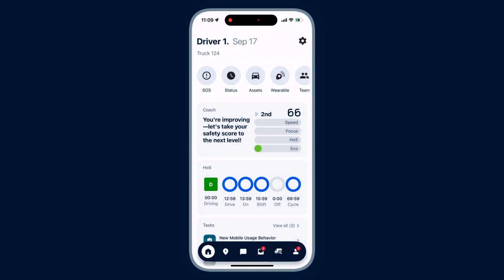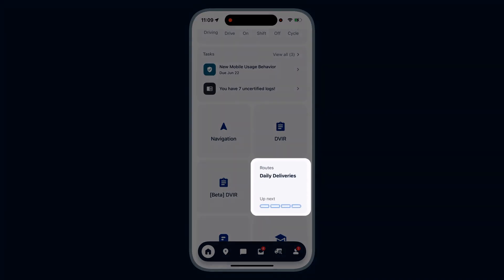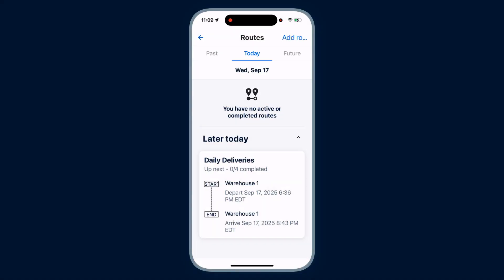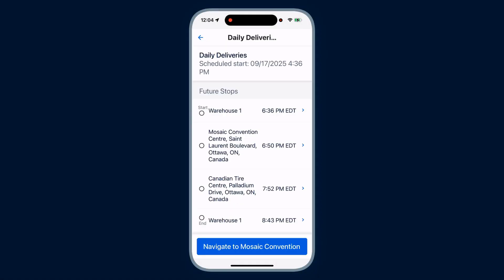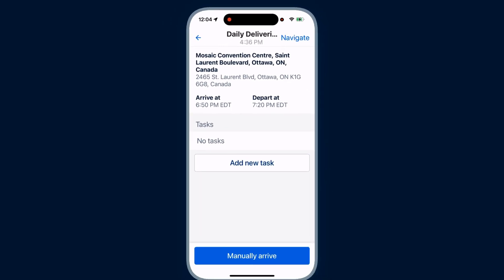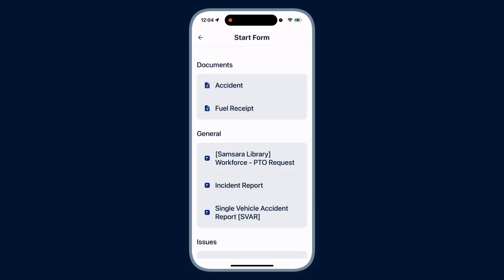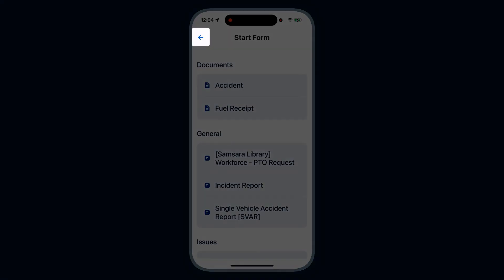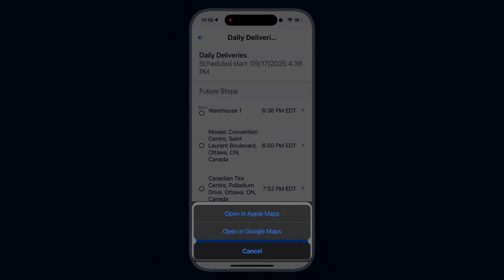Samsara Driver App: Routes and Navigation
Maximize your daily efficiency and streamline deliveries with this complete guide to route management in the Samsara Driver App. Learn exactly how to access assigned routes, navigate step-by-step, and ensure accurate stops using the in-app navigation, keeping your operation moving smoothly.

The Samsara Driver App integrates seamlessly with your dispatch and routing tools to provide drivers with clear, actionable guidance. In this video, we cover the essential features to master your route workflow:

- Accessing Assigned Routes: Discover how to locate and start your pre-planned daily route assignments.

- Completing Stops: Mark stops as completed, capture essential data like proof-of-delivery (POD), and automatically sync your progress.